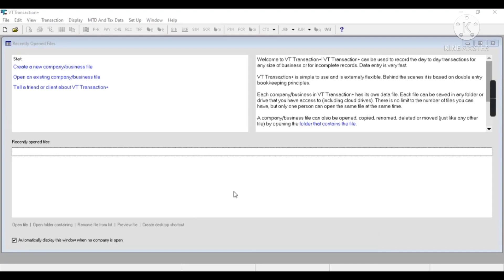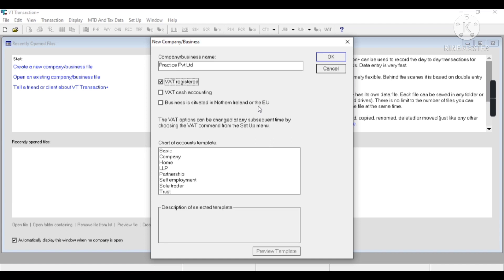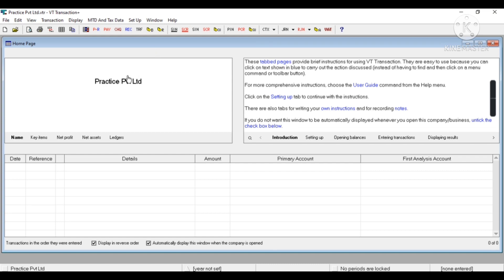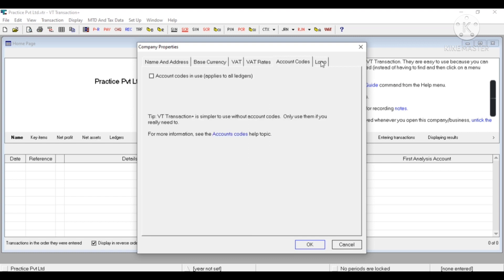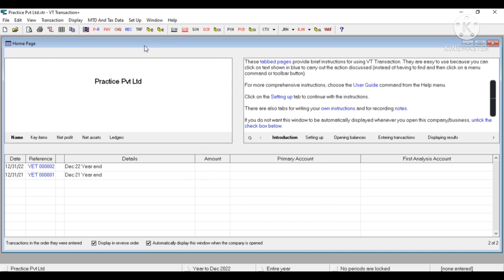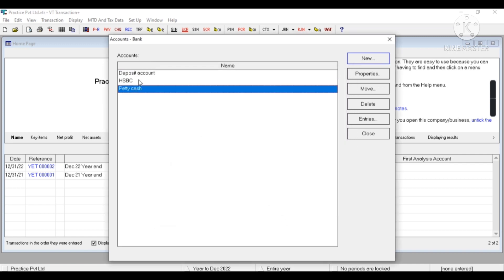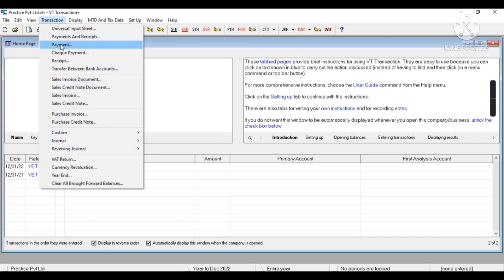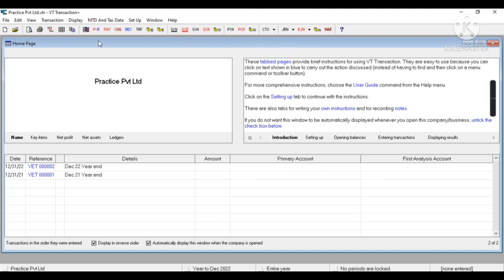LEARN VT TRANSACTION | VT TRANSACTION TUTORIAL | VT SOFTWARE TUTORIAL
IN THIS VIDEO YOU WILL LEARN HOW TO CREATE A NEW COMPANY, NEW FINANCIAL YEAR, SETUP OF BANKS AND BASIC OF SOFTWARE IN SIMPLE LANGUAGE...